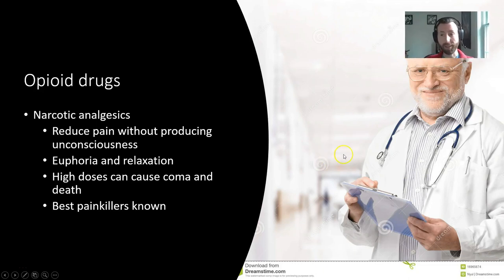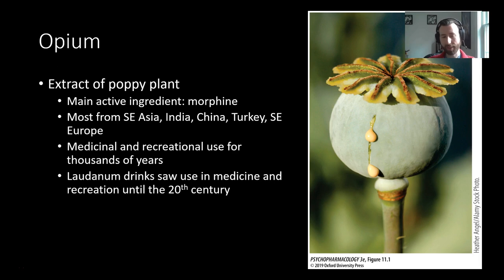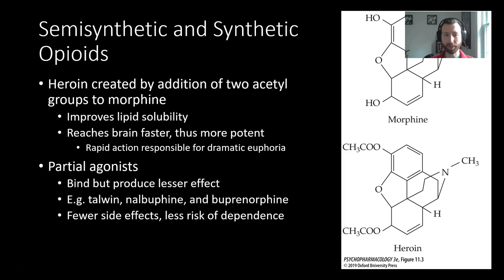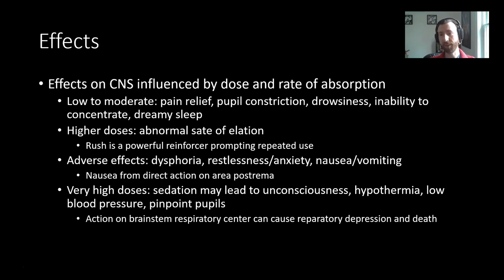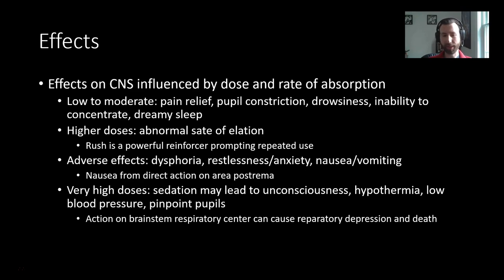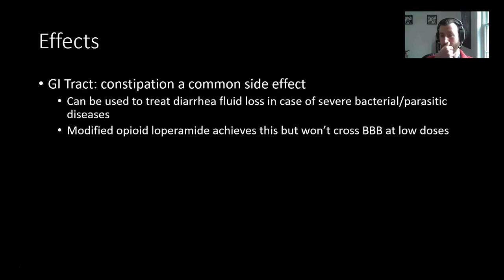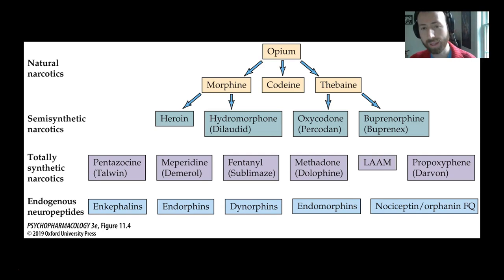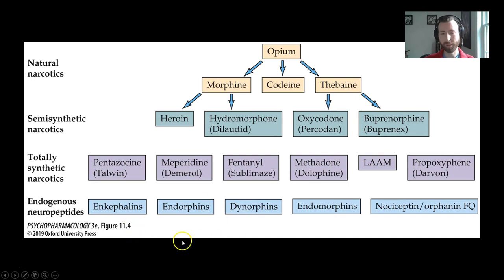PSY305 CH11PT1: Opioid Overview